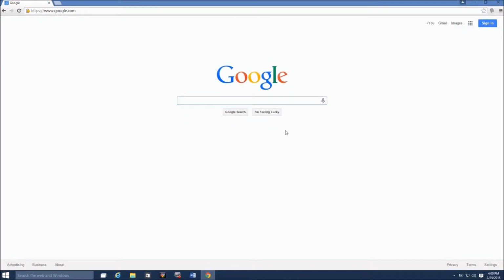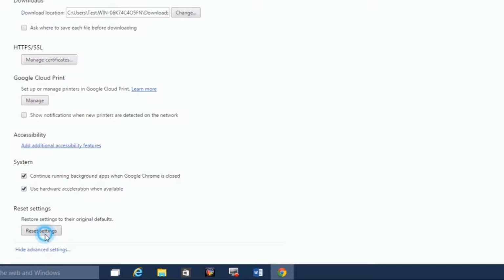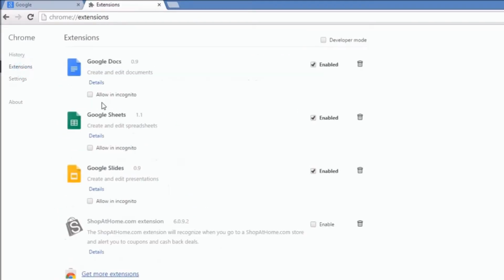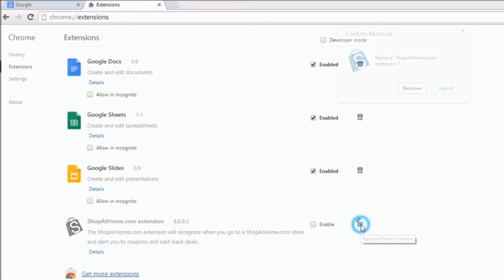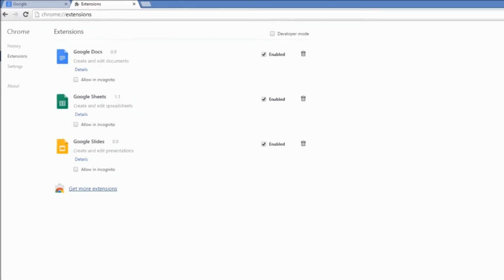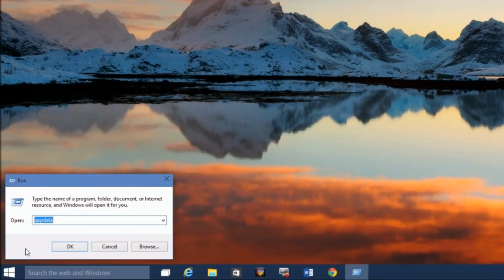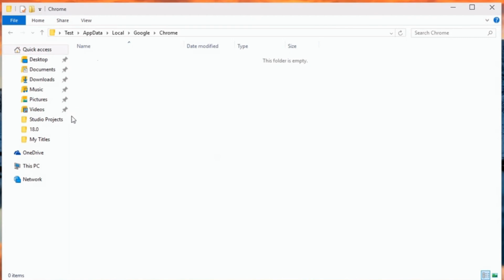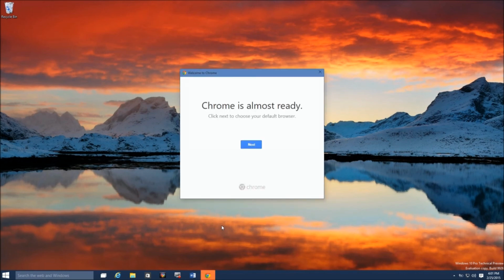How to reset Google Chrome?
Hi my name is Roger Ahuja and I’m going to take a moment and show you how to reset Google Chrome when it’s not working properly.  So the first thing we can do is click on these three bars up here and go to settings and then go to advanced settings and scroll down and hit reset settings.  Now this will get rid of most problems, but not everything.  One of the things that this does is disable extensions like this thing here.  It’s gone now it’s been disabled.  But there’s certain extensions that won’t go away and when that happens that you can delete the extension here and if you’re not able to delete them because there are some Malware types of things that won’t go away.  You can close chrome and then right click on the start button go to run type in appdata and then hit enter and then go to local and then google and then chrome and delete the user data folder and that will reset chrome back to factory settings so when I open it up now, it’s going to prompt me as if it’s the first time I’ve opened chrome.

C:\Users\{UserName}\AppData\Local\Google\Chrome